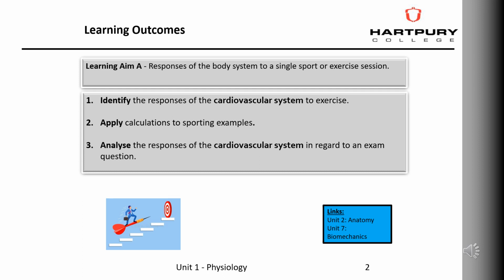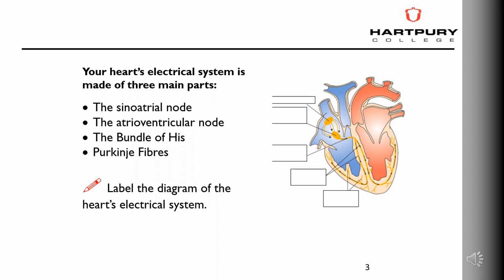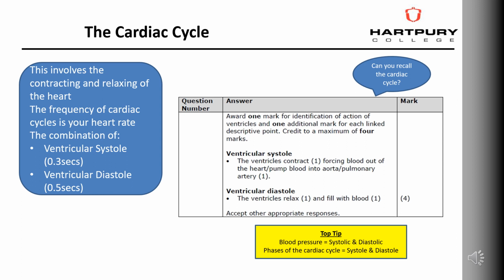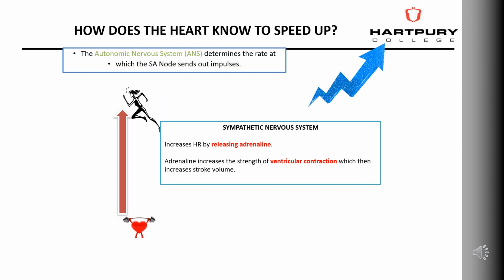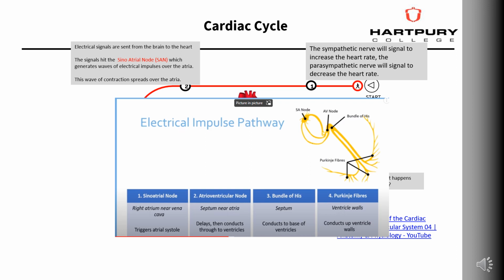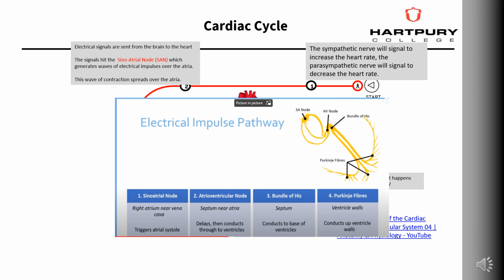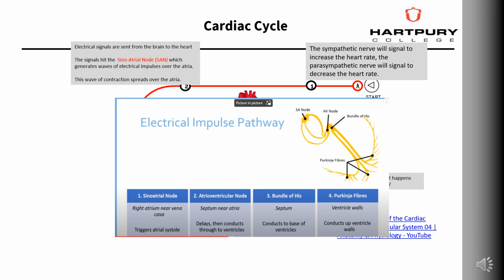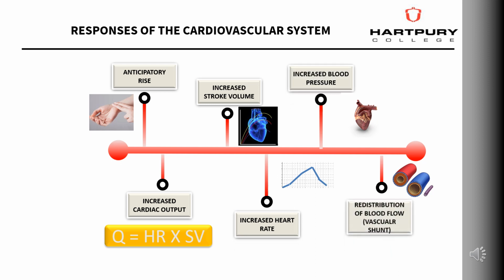Lesson 1 - Cardiac Cycle